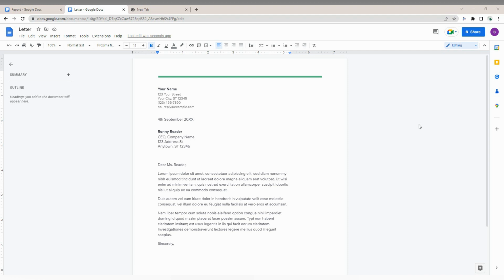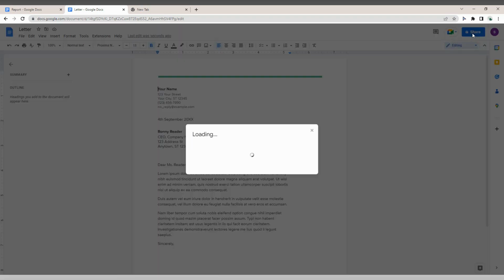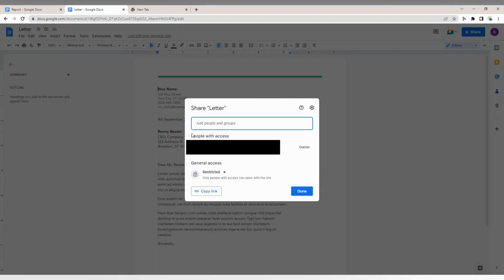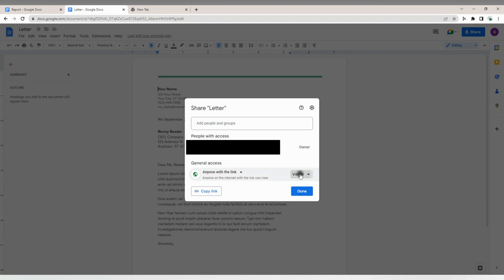How to Make a Google Doc Public on the Web